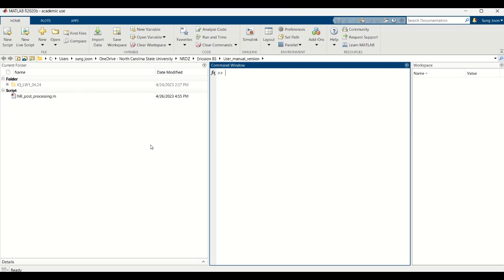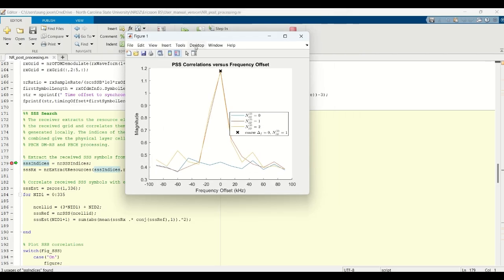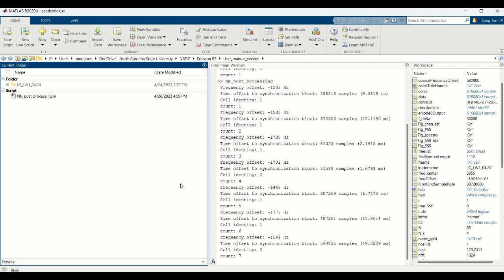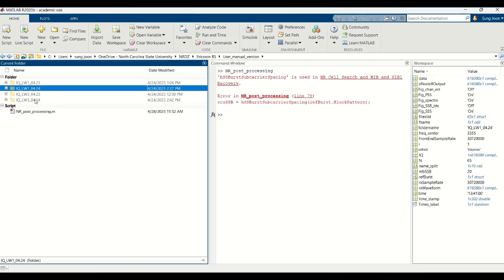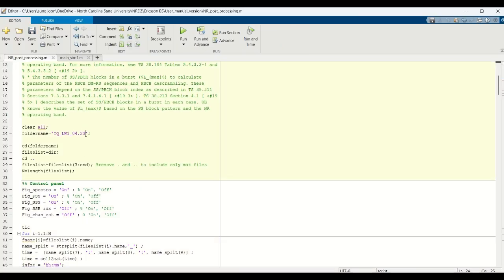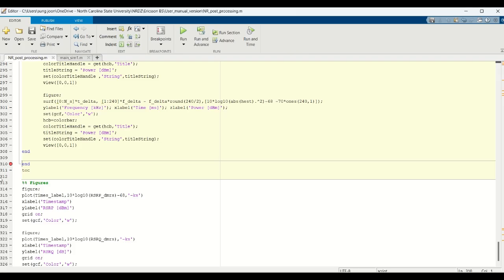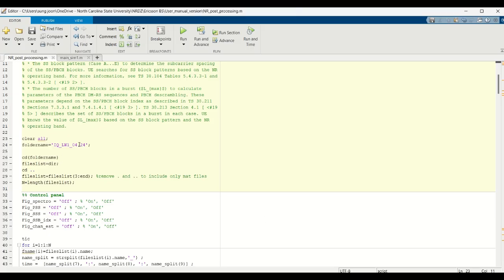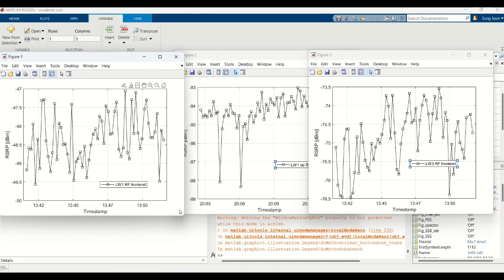NR IQ Post-processing Testbed Mode